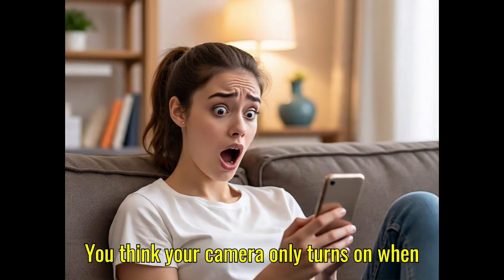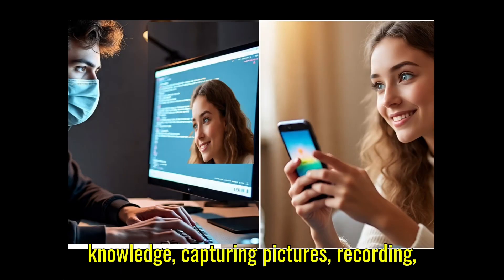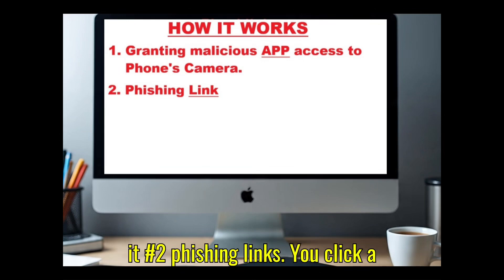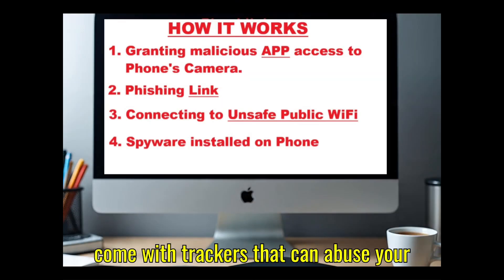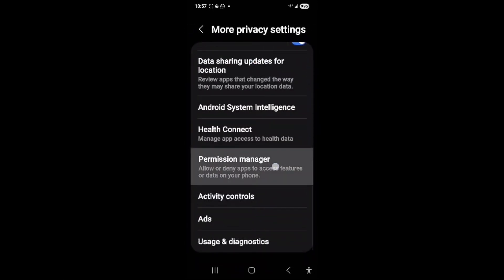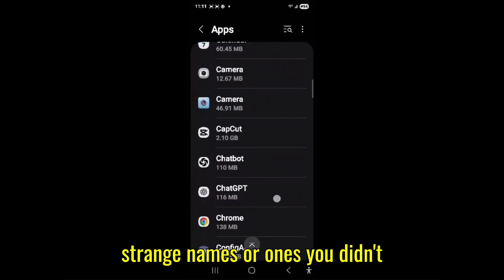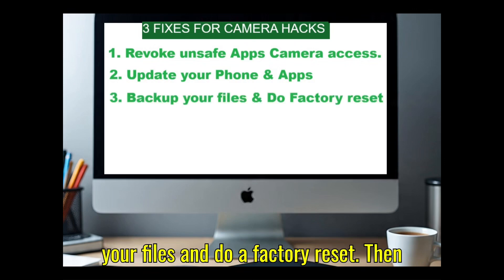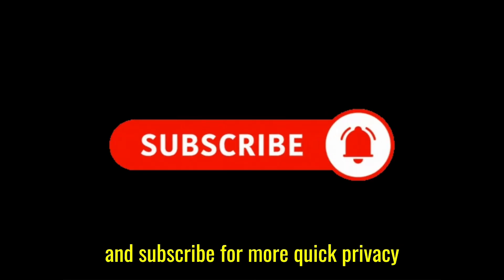How Your Phone Camera Can Be Hacked in 2 Minutes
What if I told you your phone camera could be turned on without you knowing — in less time than it takes to boil water? 😳 Watch this video to see a controlled demo, learn how to spot the danger, and protect yourself — no tech degree required.

WHAT THIS VIDEO IS (value proposition):
In this video I show a safe, ethical demonstration of how a phone camera vulnerability could be exploited (done on my own device with permission), explain the simple warning signs, and give practical, non-technical steps you can take right now to reduce your risk. You’ll walk away with clear, actionable security habits — not how-to hacking instructions.

PROOF / CREDIBILITY:
— Real demo on a modern smartphone (no illegal activity; only my device).
— Explanations focused on awareness and prevention.

• How to recognize suspicious camera or mic activity (what to look for)
• High-level attack vectors to be aware of (conceptual only — no step-by-step)
• Fast, practical protections: system updates, app permissions, and safer habits
• When to seek professional help and what info to gather

LEGAL / SAFETY NOTE
This video is for awareness and defensive security only. I do not provide instructions for hacking, bypassing systems, or invading anyone’s privacy. Performing unauthorized access is illegal and unethical.

QUICK ACTIONS (Do these now)

Update your phone OS & apps

Review camera/mic permissions (remove ones you don’t recognize)

Avoid tapping unknown links or installing unknown apps

Use strong lock screens & enable two-factor authentication

RESOURCES & LINKS
• Mobile security checklist — [link]
• Best practices guide — [link]
• Report suspicious activity — [link]

👉 Like if this opened your eyes — it helps other people stay safe.
👉 Drop a comment: “What freaked you out most?” — I reply to every reasonable comment.